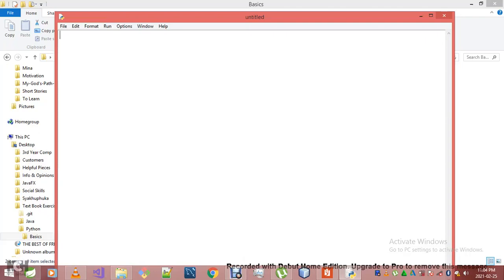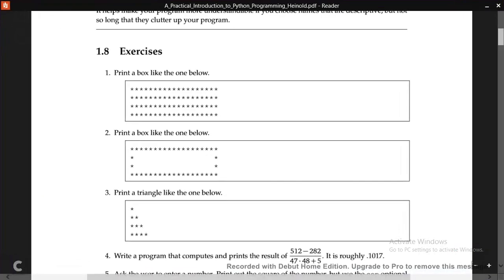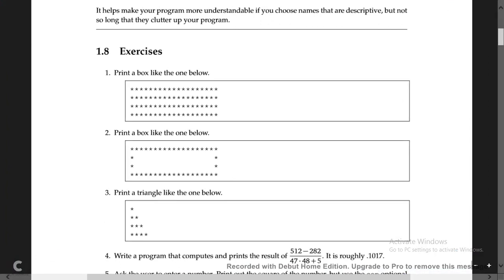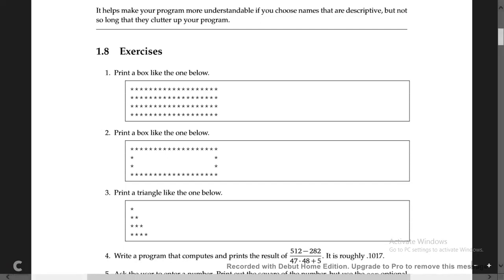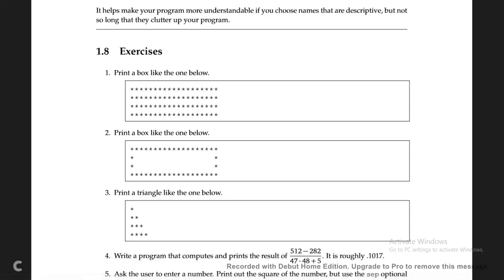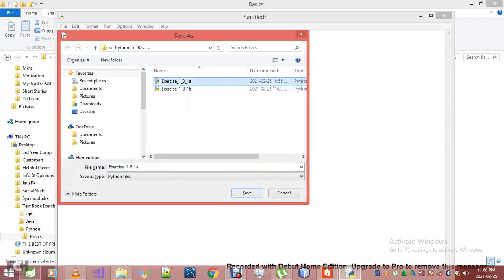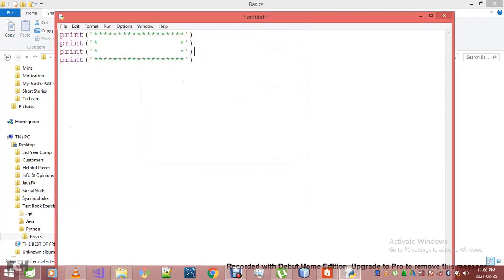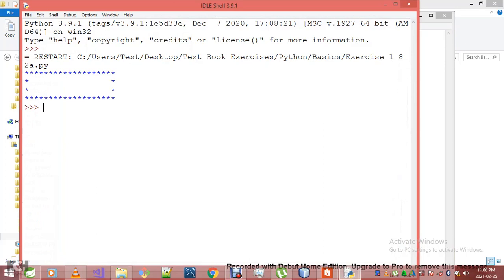A Practical Introduction To Python Programming - Exercise 1 8 2a